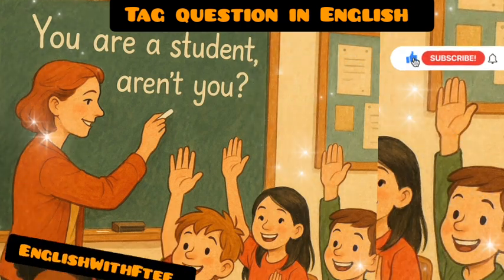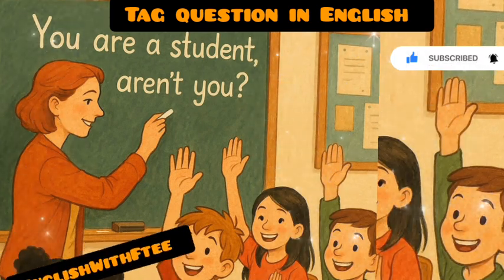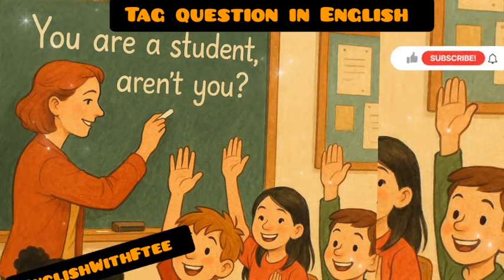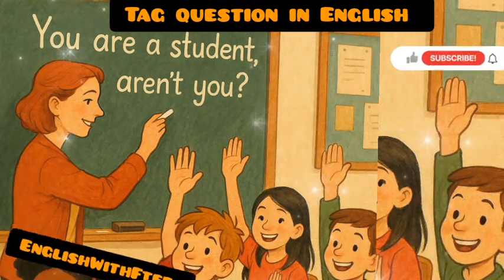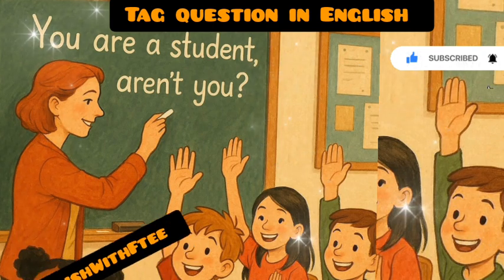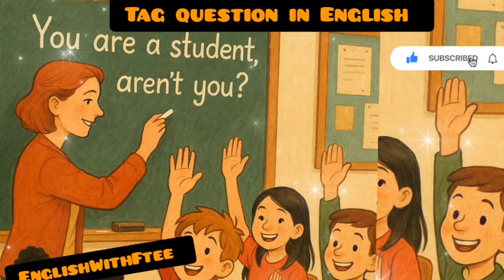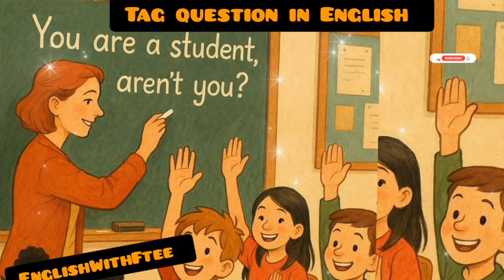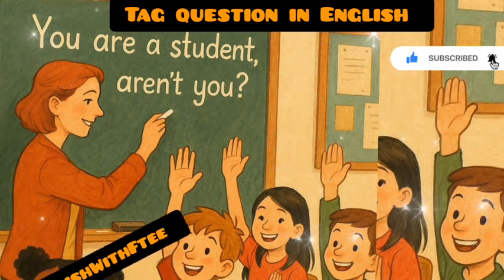Master Tag Question in English/Easy Rules+ Examples!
Master Tag Questions in English | Easy Rules + Examples!